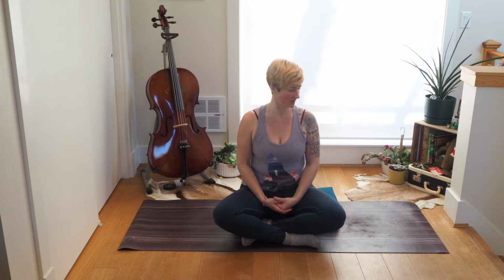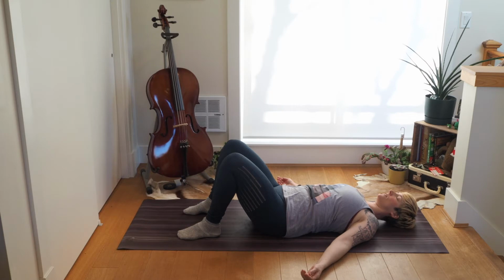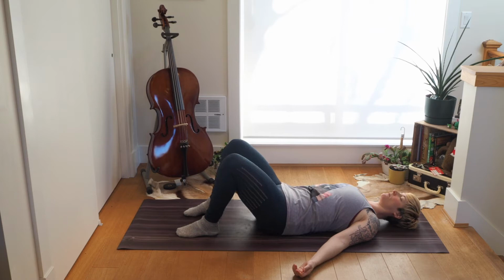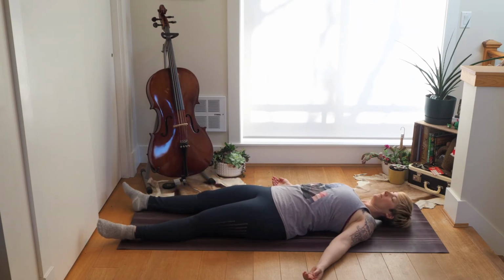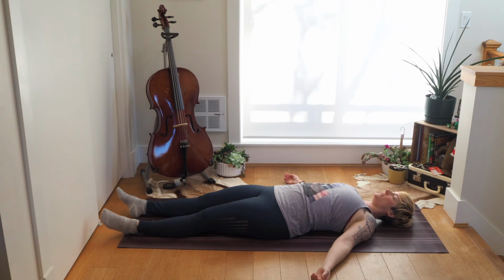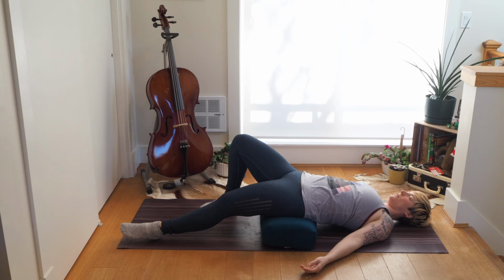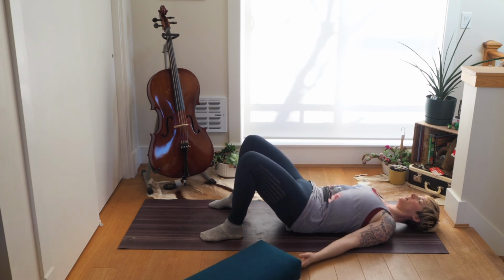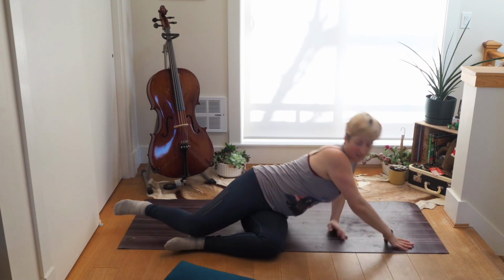Psoas, hip flexors relaxation for tight and sore hips - Somatics and restorative yoga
If you're like most of us, your hips have likely gone through periods of discomfort, and even pain due to persistent tension in the hip flexors. The iliopsoas (psoas) is a commonly diagnosed area for hip and lower back aches. This gentle sequence walks you through some Clinical Somatic exercises to reset the muscles around the hips, especially the psoas and your rotator muscles.

We finish off with a set of hip opening restorative poses to further relax the hip flexors.

You will need: one or two firm pillows or a yoga bolster for this.

Somatic exercises help retrain your nervous system through slow mindful movement. The results are often more effective than conventional stretching and last much longer.

Move Deeply Wellness is here to help you free yourself from chronic tension and the pain that comes with it. Through a unique combination of somatic exercises and restorative yoga, I teach you methods that will help you regain control of your body and become less reliant on external therapies.

For in-depth, affordable online courses that teach you how to maintain an effective practice in Somatics and restorative yoga in 30 minutes or less,